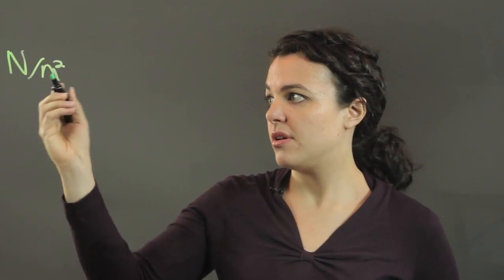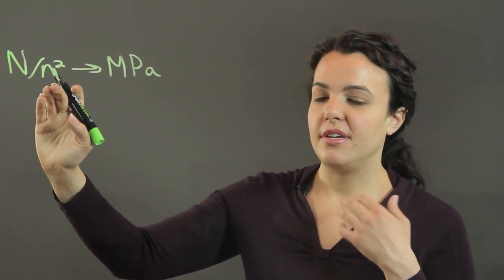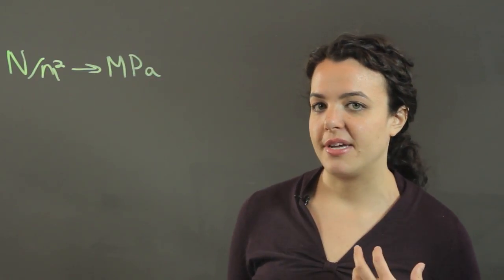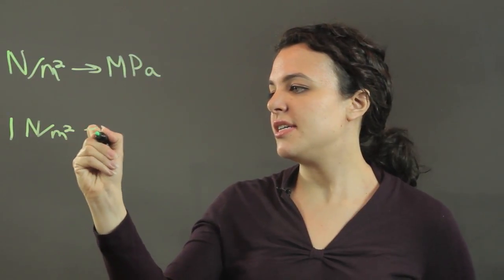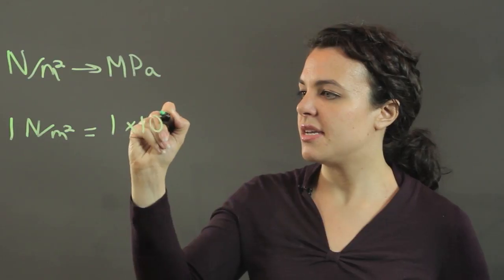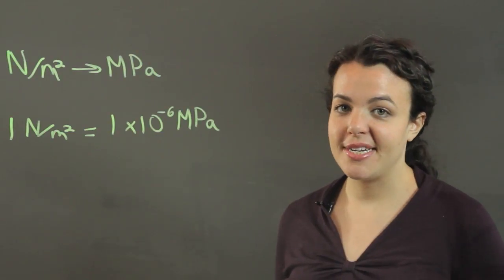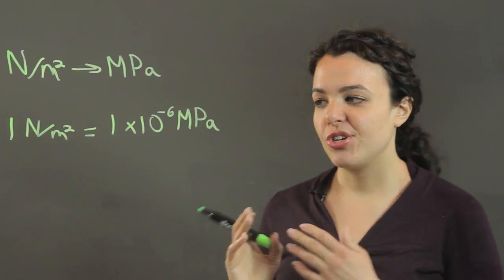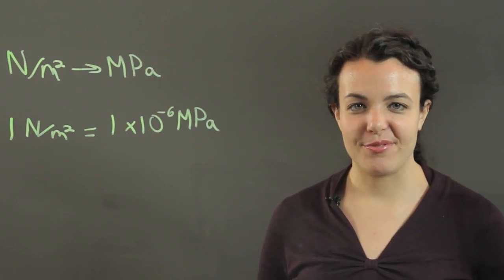How to Convert Newton Into Megapascals : Conversions & Other Math Tips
Converting from Newtons into Megapascals only requires the right equation and just a little bit of your time. Find out how to convert from Newtons to Megapascals with help from a professional math and physics tutor in this free video clip.